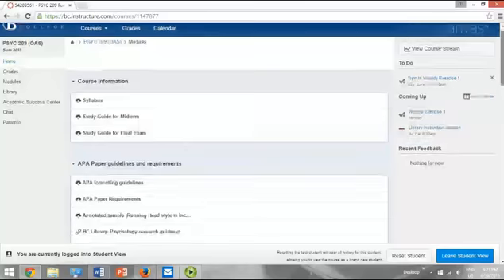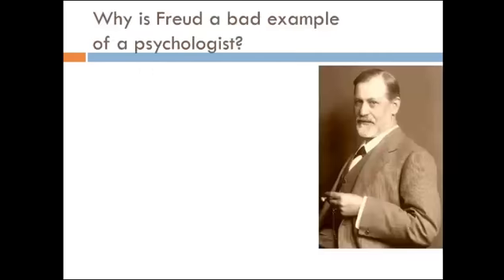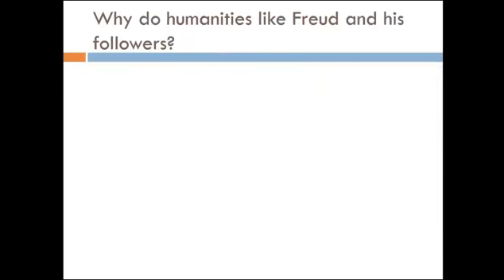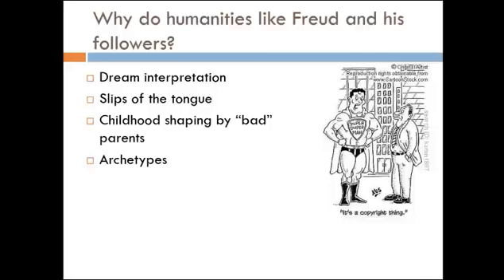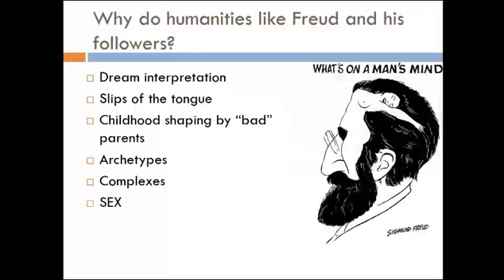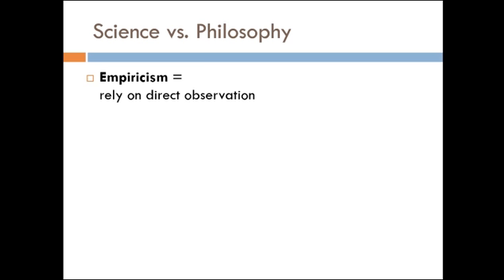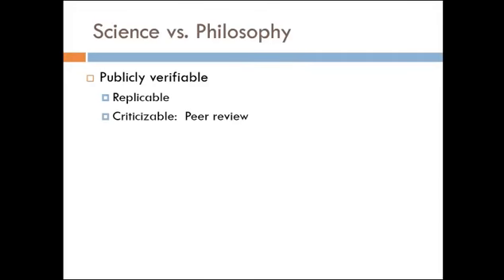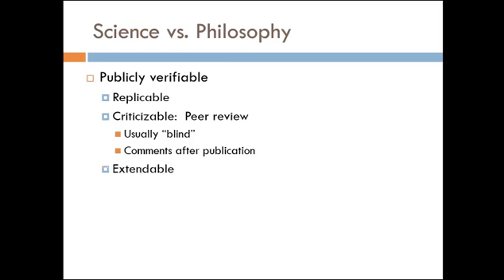Psych 209 Science vs. Philosophy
Why psychology needs to be approached scientifically.